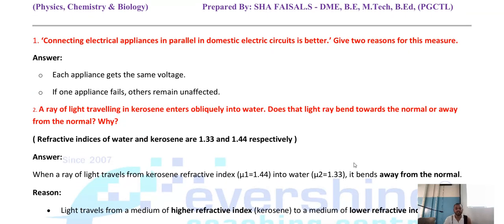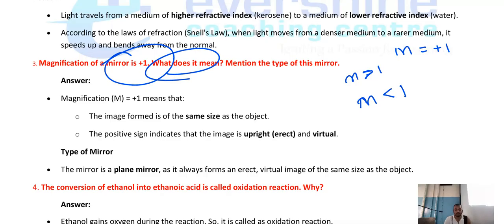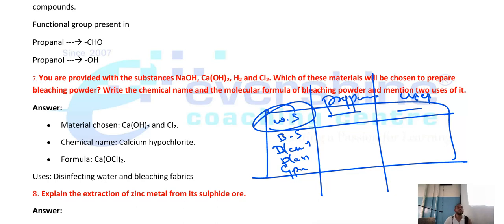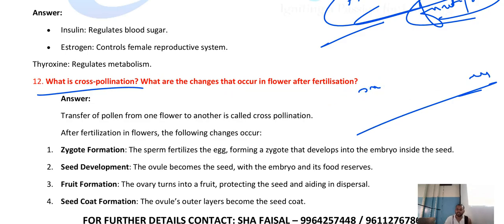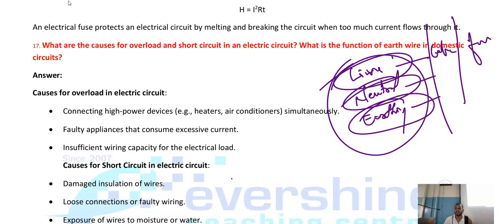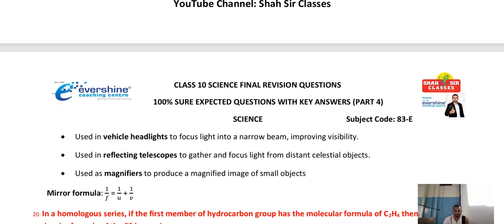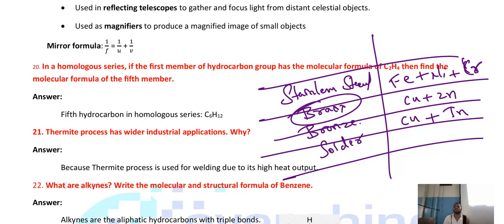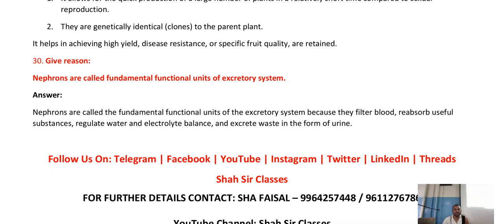SSLC Science Final Revision 2024-25 | Karnataka Board | 100% Sure Questions & Solutions | Part 4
Dear students, we are Welcome to Shah Sir Classes, your trusted destination for quality education! 🎓
Prepare to ace your exams with our specially designed SSLC Science Passing & Scoring Package for 2024-25. This material is carefully crafted to help you master every concept, practice effectively, and excel in your board exams.
SSLC Science Final Revision 2024-25 | Karnataka Board | 100% Sure Questions & Solutions | Part 4 pdf

📚 What You'll Learn:

Comprehensive coverage of all Class 10 Science topics.
Mock tests aligned with the latest CBSE/State Board syllabus.

Experienced Faculty: Shah Sir brings years of teaching experience with a proven track record of success.